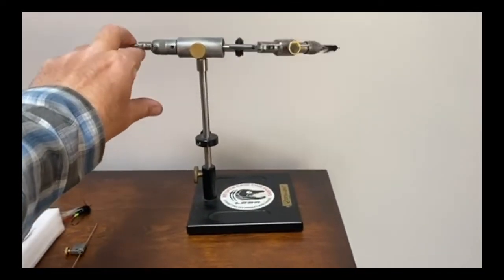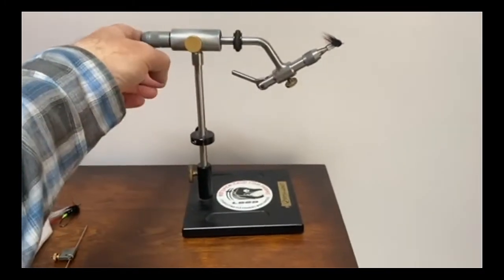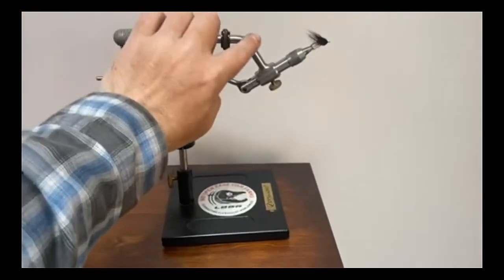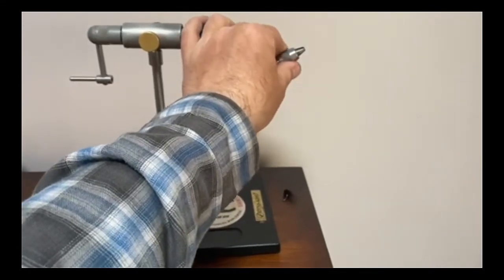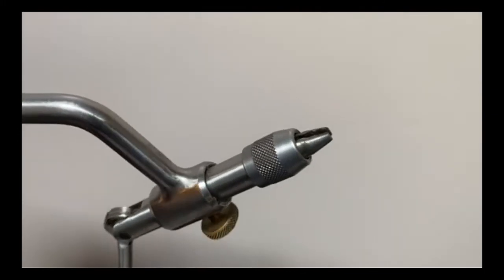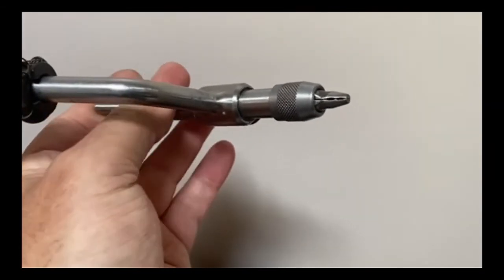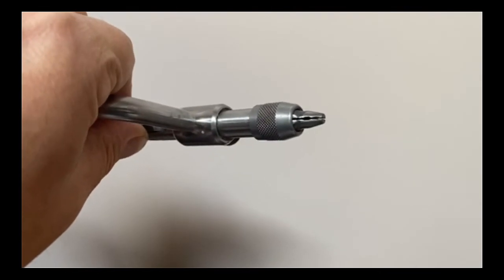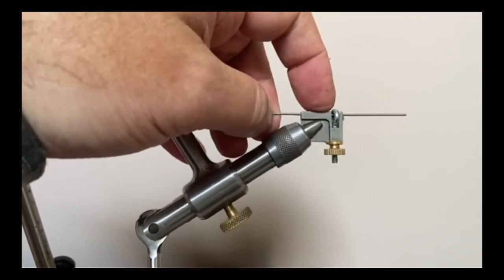Stuart Foxall: The Vise I Use to Tie Flies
Fly tying guru, Spey angler extraordinaire and overall great bloke, we asked Stuart Foxall, what kind of vise he uses and this is what he gave us.